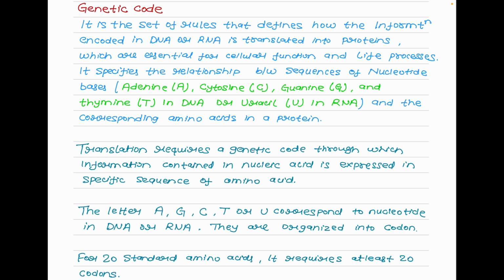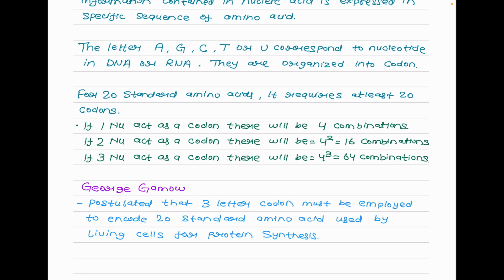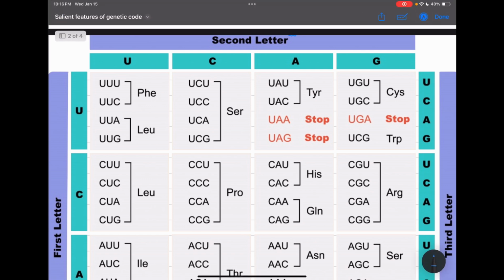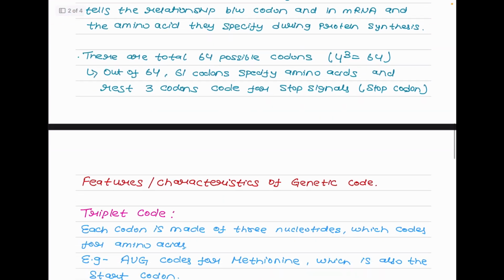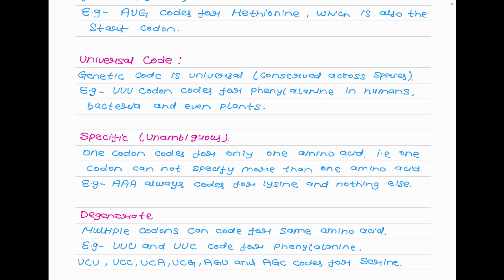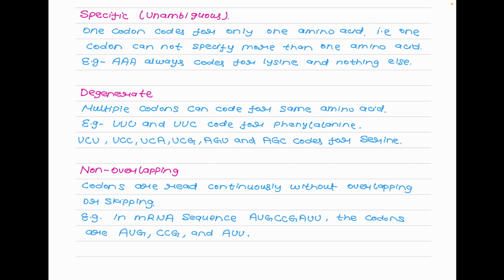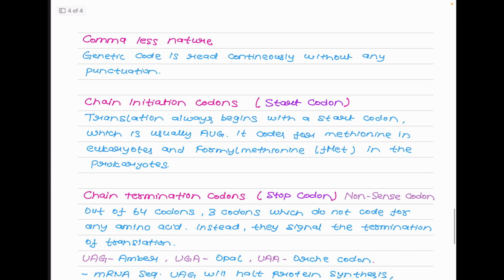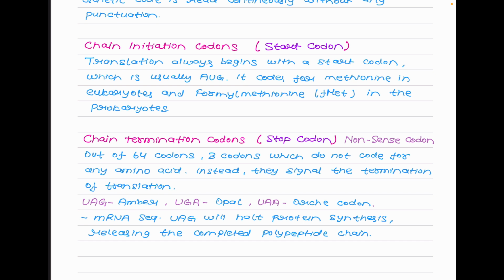Genetic Code | Salient Features of Genetic Code | DSC 14 Cell & Molecular Biology | DU Zoology Sem 5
Genetic Code | Salient Features of Genetic Code | DSC 14 Cell and Molecular Biology | DU Zoology Sem 5

Struggling to understand the Genetic Code and how to read the genetic code table? This video is here to make it simple and easy to grasp! 📚

In this video, we cover:
✅ What the Genetic Code is and its significance
✅ How to read the Genetic Code table
✅ Salient features of the Genetic Code, including:

Triplet Nature
Universal and Specific Nature
Degeneracy
Non-overlapping and Comma-less Properties
Start and Stop Codons

This topic is a key part of DSC 14 - Cell and Molecular Biology from Semester 5, B.Sc. (Hons.) Zoology under the University of Delhi's NEP (New Education Policy) syllabus.

Whether you’re preparing for exams or just curious about molecular biology, this video will guide you through the basics and beyond.

📢Watch, learn, and excel in your studies!